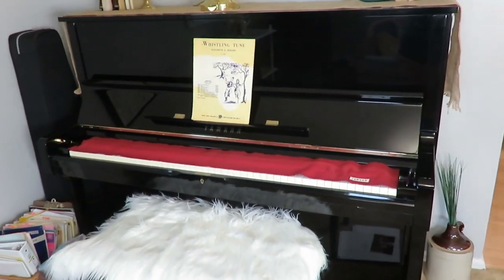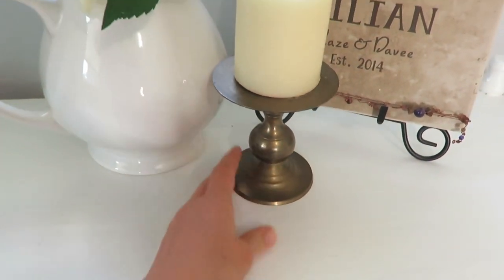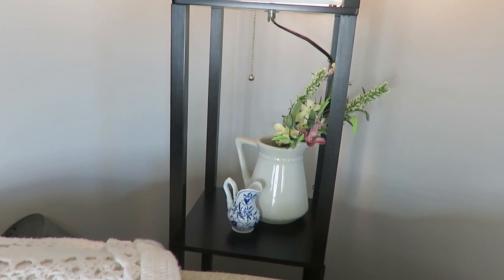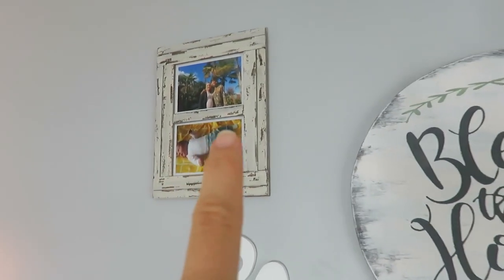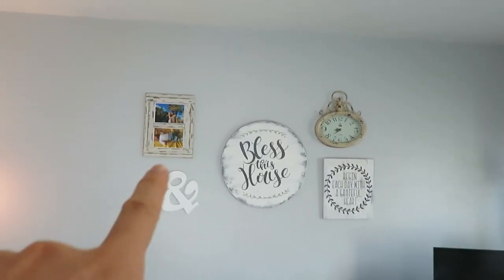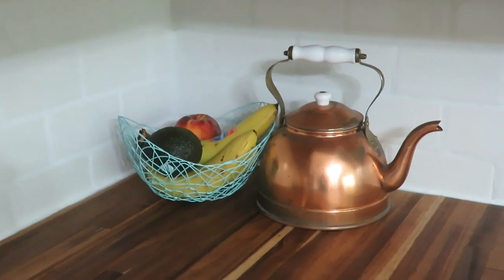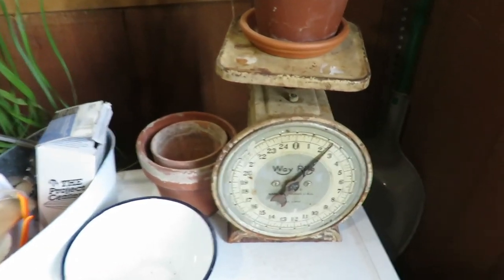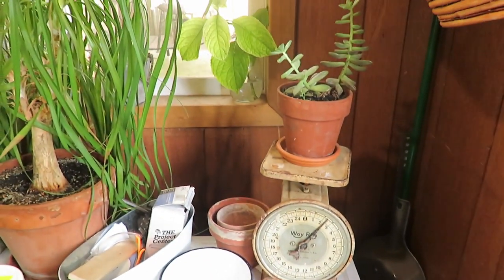SUMMER HOME DECOR | Using thrifted decor for affordable farmhouse decorating | Summer 2019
In this video I am sharing with you how I have used several of my Summer yard sale finds to decorate my house in an affordable way.